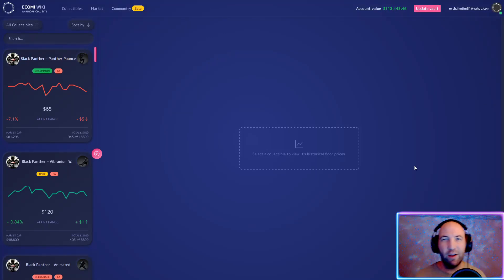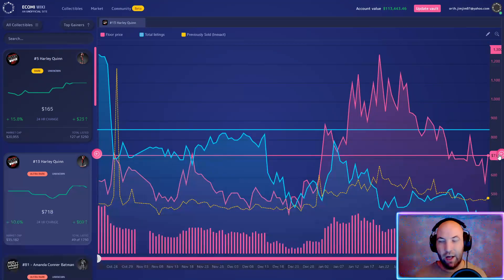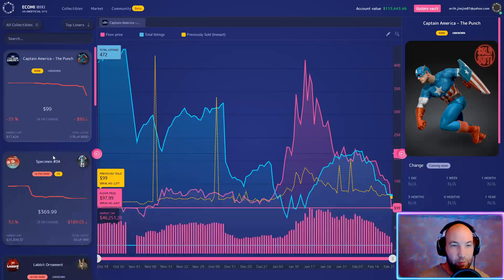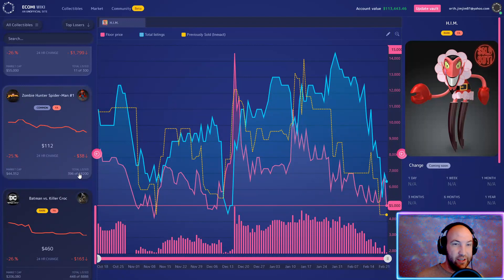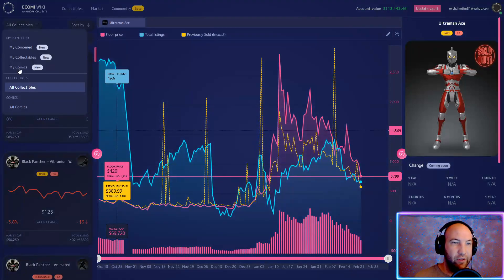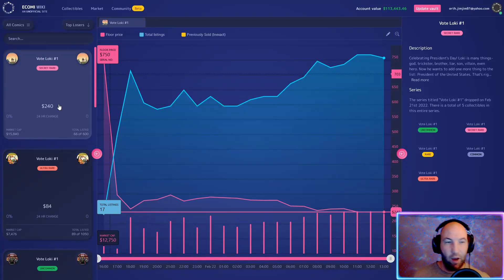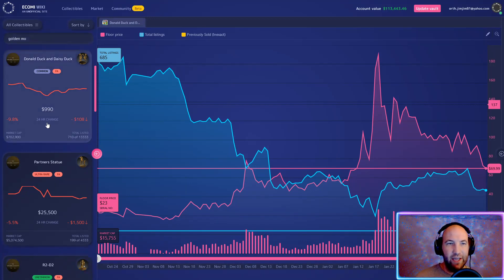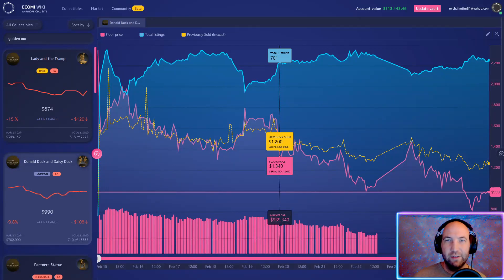Feb 22nd 2022 - Veve Market "Vibe Check"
My videos are for entertainment and educational purposes only. I am not a financial advisor and don't take anything I say as investment advice.

VeVe is an app-based marketplace for premium licensed digital collectibles. With VeVe, users can obtain common, rare, or one-of-a-kind digital collectibles, customise and showcase them in the virtual showrooms, as well as buy, sell or trade collectibles with other VeVe users - all from the palm of their hand.